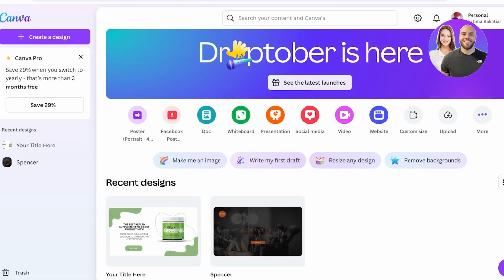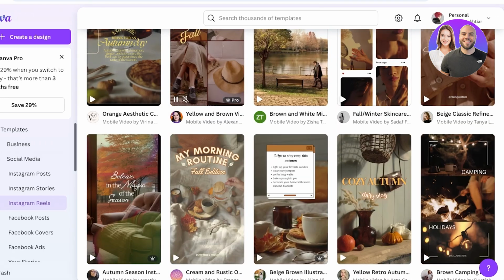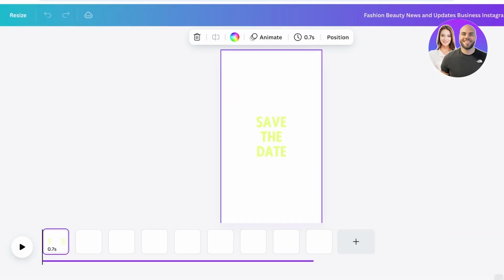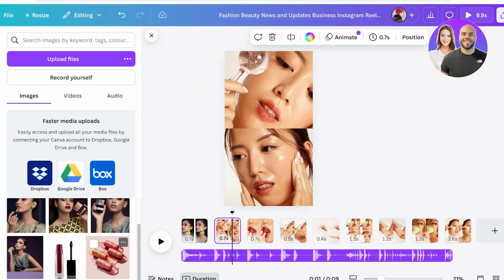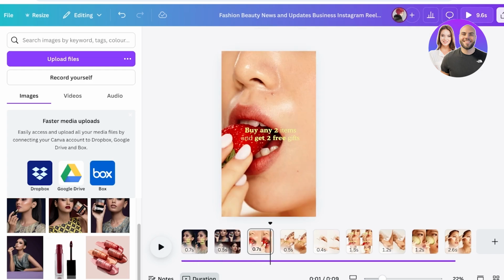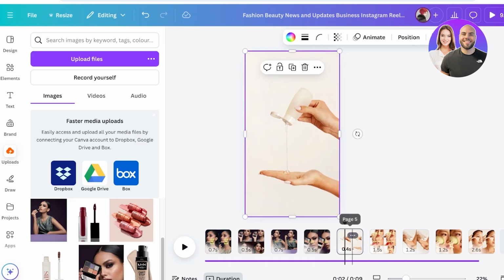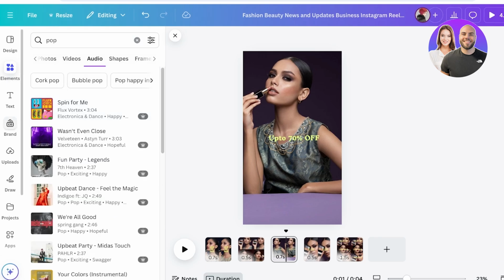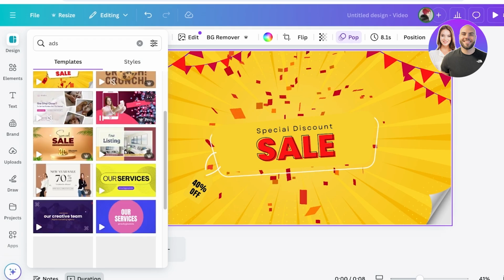How To Create Video Ads With Canva In Minutes (High-Converting)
In this video we show you How To Create Video Ads With Canva In Minutes. This video will cover everything that you need to know and help you get started with this software.